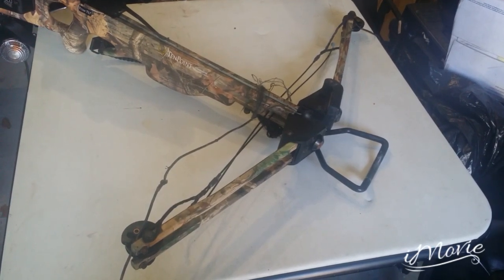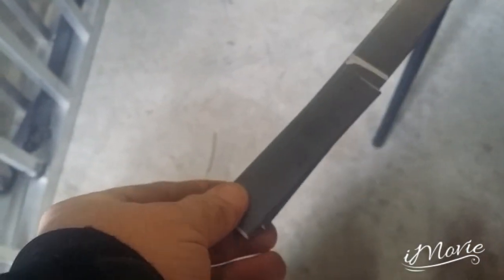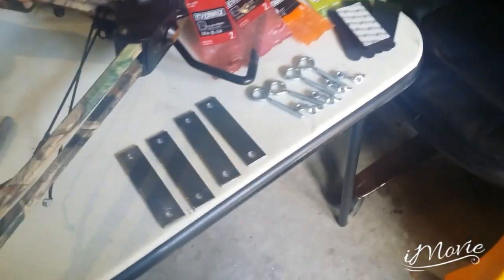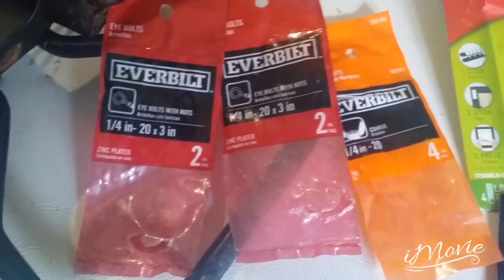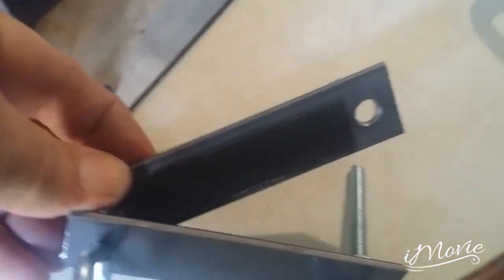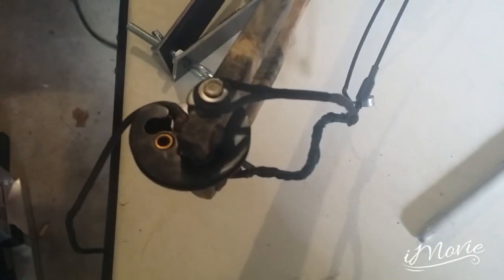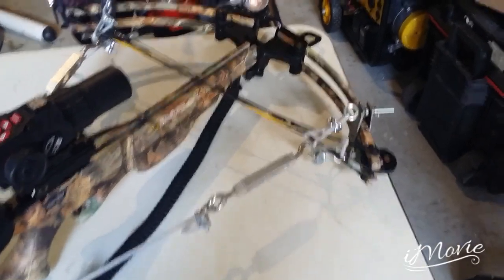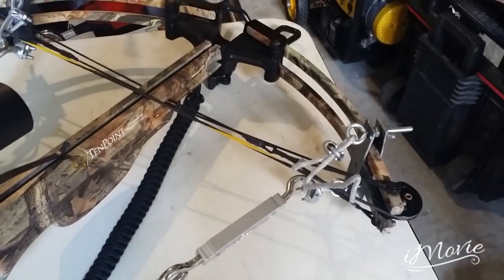How to Replace the string on a Crossbow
HOW TO PUT STRINGS ON A CROSSBOW, DIY, HOWTO, TENPOINT, THIS IS A DO IT YOURSELF PROJECT, ALL YOU'RE GOING TO NEED IS SOME STEEL CABLE, SOME EYE BOLTS, WING NUTS, STEEL CABLE CLAMPS, TWO RATHER LARGE TURN BUCKLES, A FEW 1/4 X 20 NUTS, 2 STEEL BARS AND SOME HAND TOOLS. EVERYTHING IS LAID OUT FOR YOU IN THE VIDEO, JUST FOLLOW ALONG AND YOU TOO CAN CHANGE YOUR OWN CROSSBOW STRING, JUST LIKE I DID. LETS GET ER DONE!

This is an education and entertainment channel dedicated to creating interesting Tops and Lists.

🚫I DID/DO NOT CREATE ANY APP / APK , WEBSITE OR BUILD🚫 🚫I DID/DO NOT HOST ANY SERVER(S), APP/APK OR WEBSITE🚫

EXTRAS...
***In some of my other videos you'll find out How to install kodi on fire TV stick, kodi 17 setup, how to Jailbreak Amazon Fire TV Stick and amazon tv Box, Install kodi 16.1 Jarvis, Install kodi 17 krypton and best add-on for kodi,

Need an AMAZON 4K FIRESTICK ?!?!

Now you too can Enjoy Free Movies, Cable TV and much, much More with the Best builds using a 2021 Amazon Firestick, Cube, 4K or 3D Device.